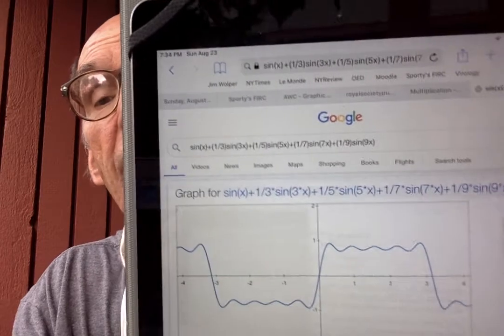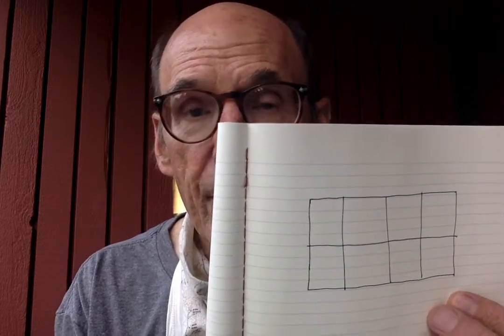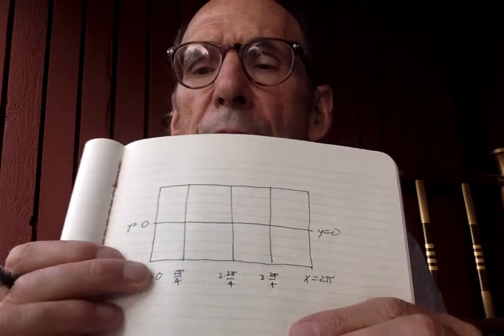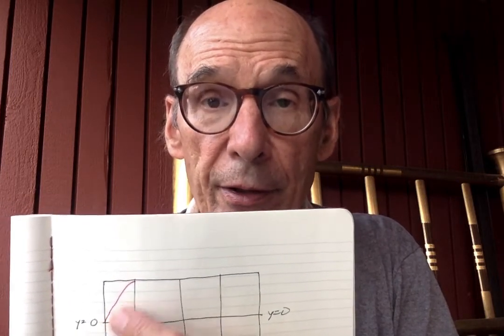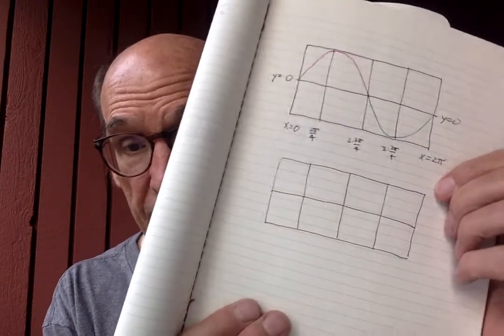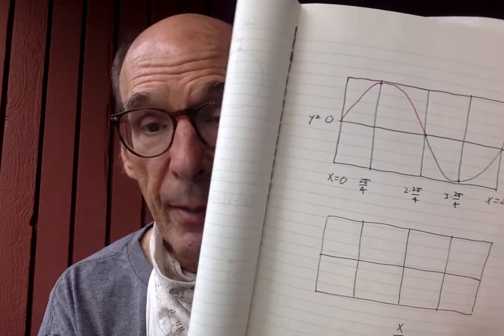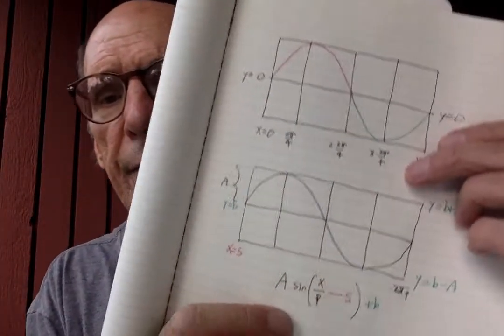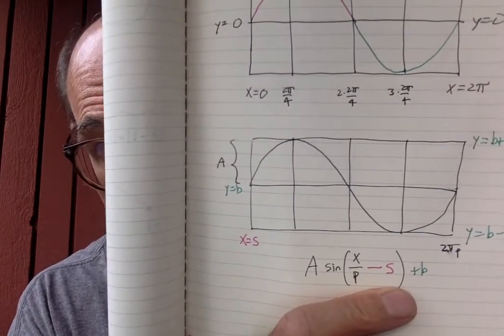Sine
Basics of graphing the sine function, including a google example that illustrates how combinations of sines model almost any periodic process.